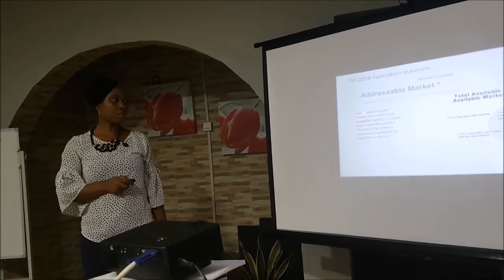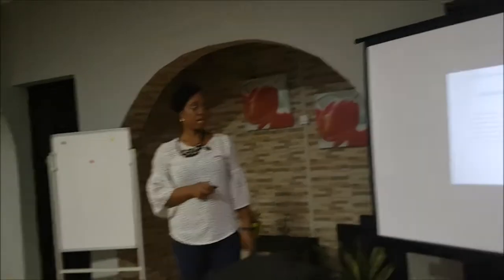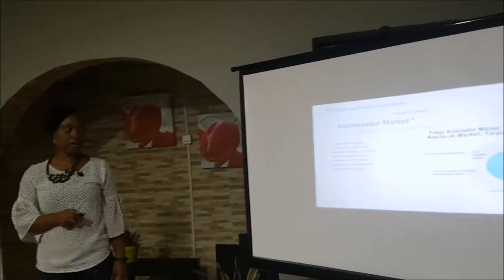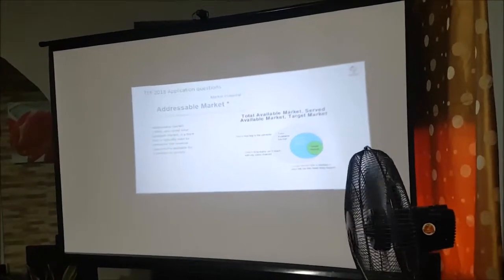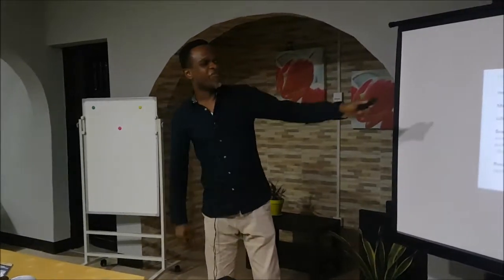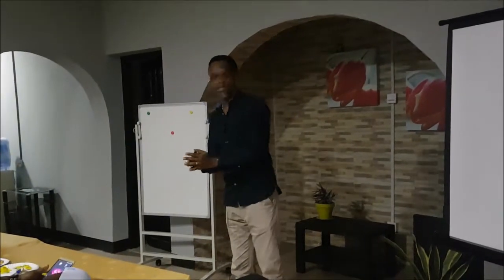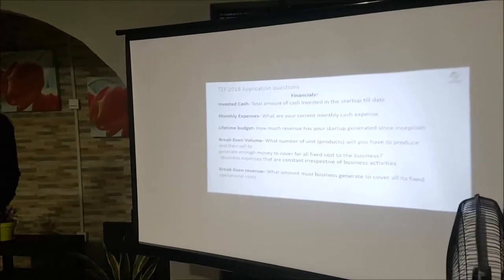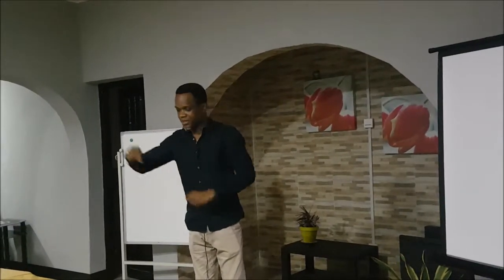How to raise your chances of wining $ 5000 TEF business grant Part 2